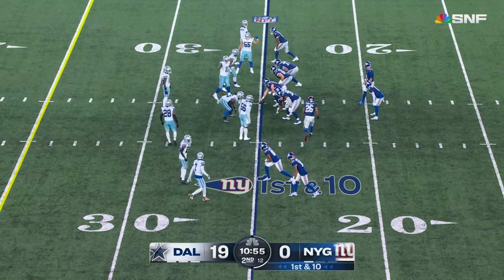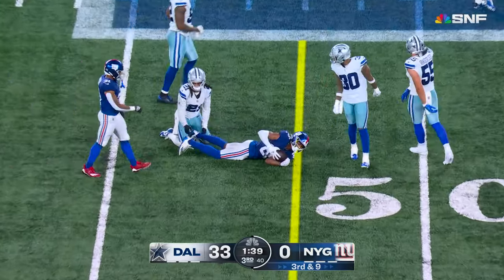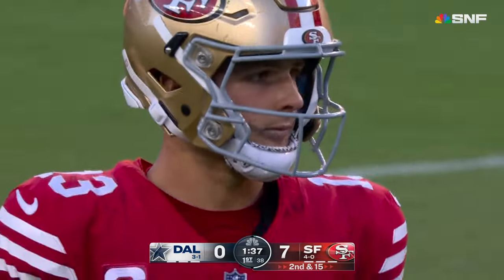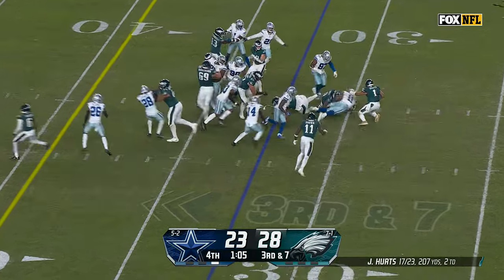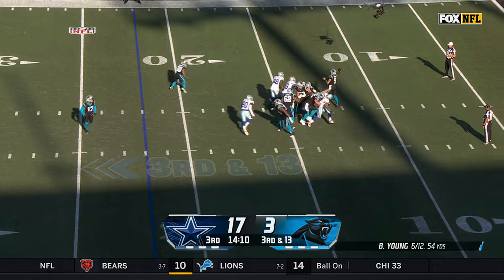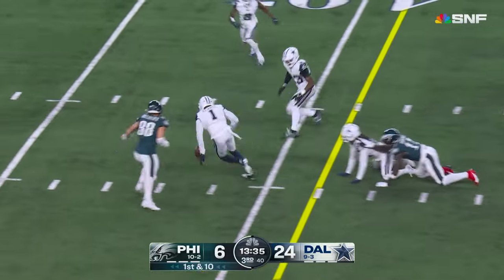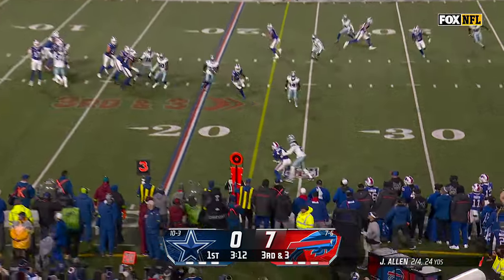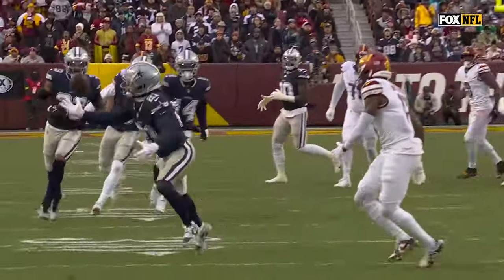Stephon Gilmore Top Plays of the 2023 Season | Dallas Cowboys 2023